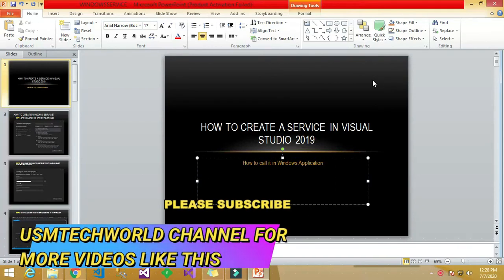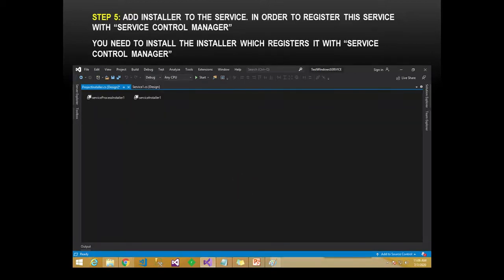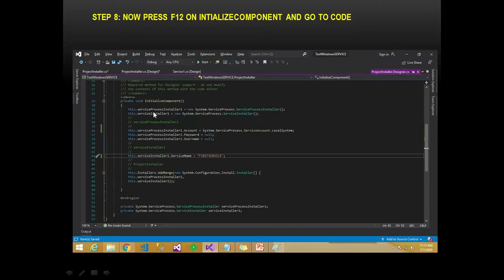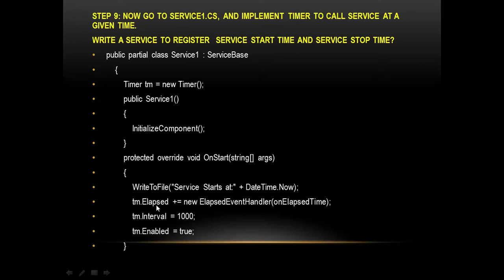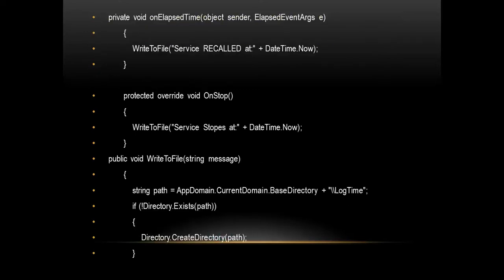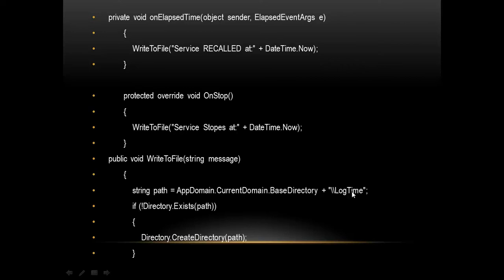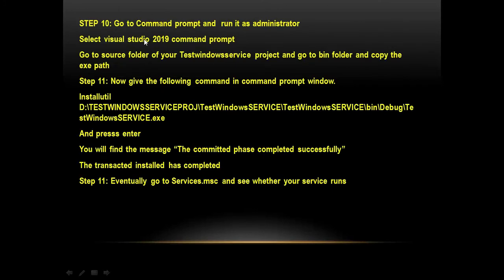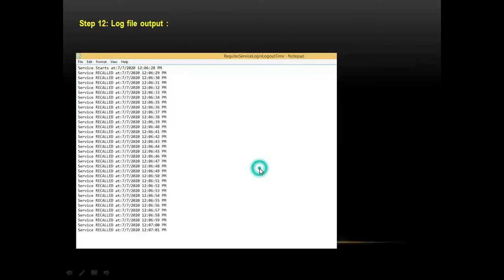create windows service in Visual Studio 2019 and call in Windows Application|2020|USMTECHWORLD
In this video,  i have explained about the creation of windows service in Visual studio 2019 step by step.In my next video , I will show you
how to create this windows service using Visual Studio 2019.